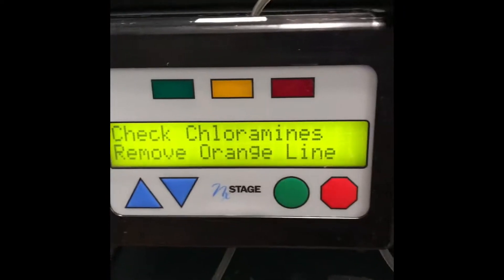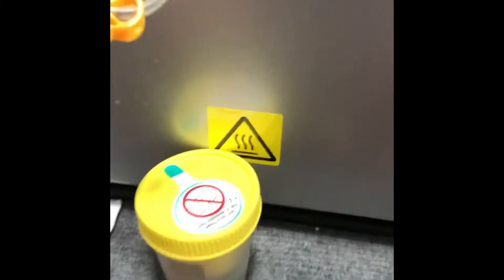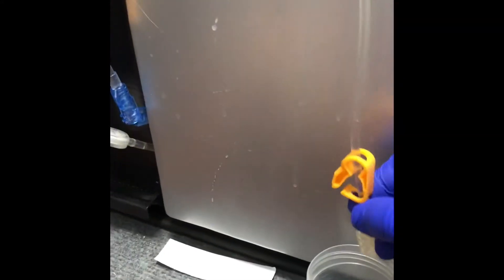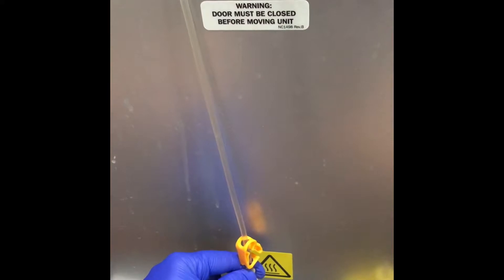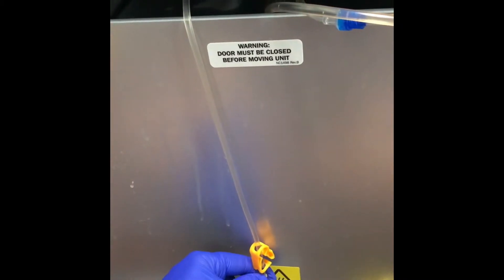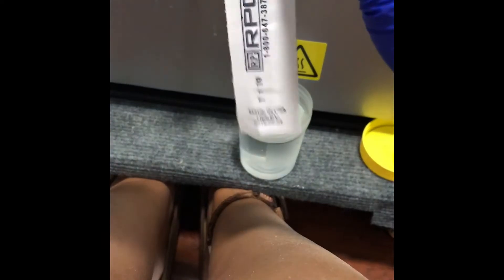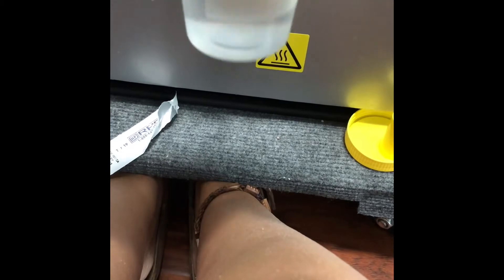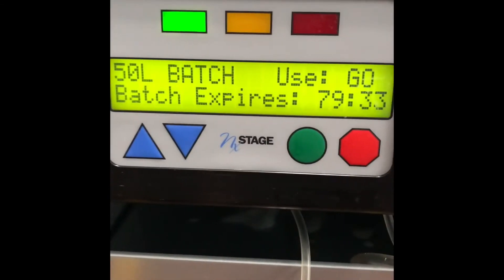Checking Chloramines on PureFlow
A video of checking the chloramine level in a new dialysate batch.